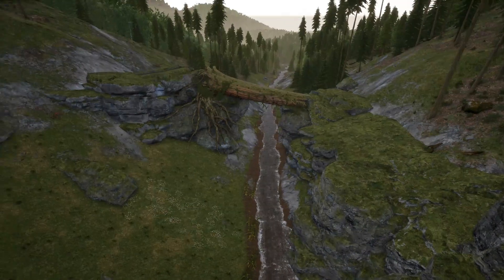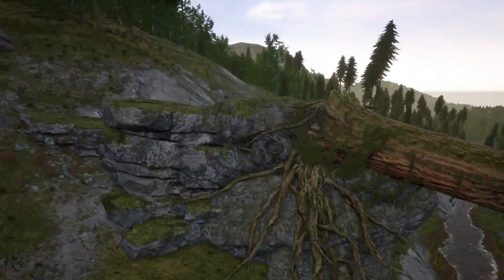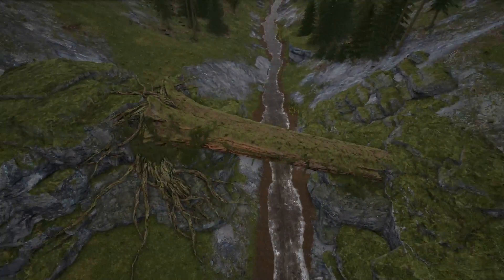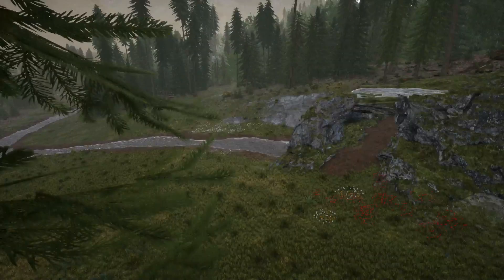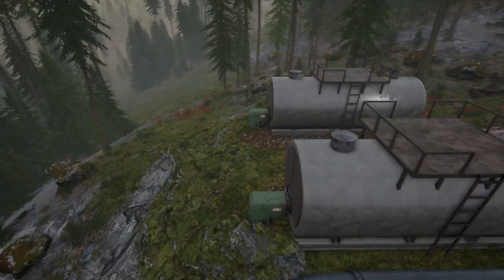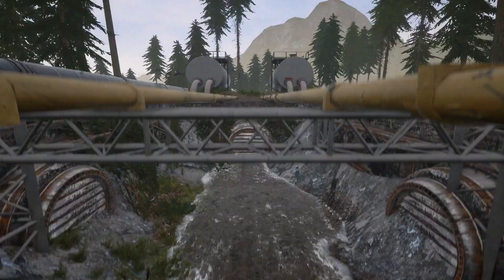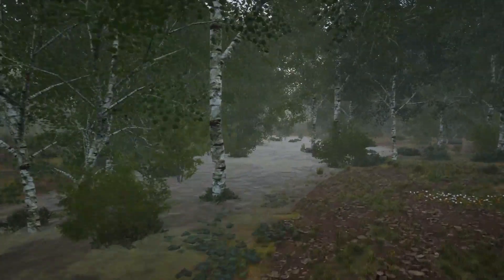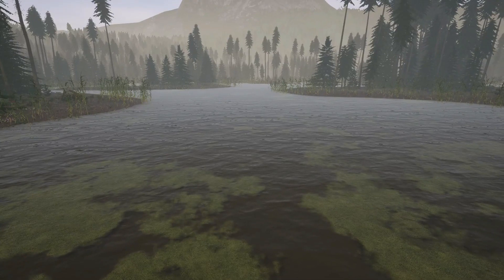The Isle: TOP 4 NEW LOCATIONS ADDED TO THE MAP FROM THE HUGE UPDATE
The Isle: we take a look at the BEST NEW LOCATIONS to be added after The Isle huge update 2018. do you agree with my picks??? also subscribe and lets get to 1000 subs !!!

HUGE UPDATE, NEW MAP, NEW RIVERS & TREES, NEW HUNGER TEXTURES, NESTING ANIMATIONS, NEW HUNGER, THIRST AND STAM ICONS [The Isle Update]
NEW GIGA STATS,  THE ISLE MASSIVE UPDATE, THE ISLE HUGE UPDATE, THE ISLE NEW, THE ISLE NEW RIVER.